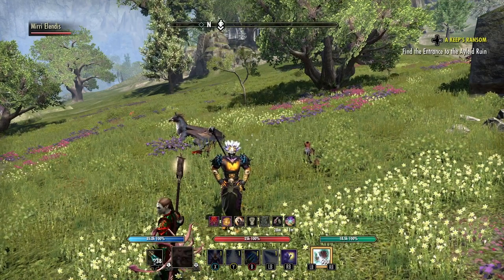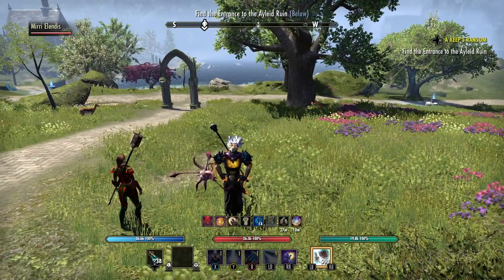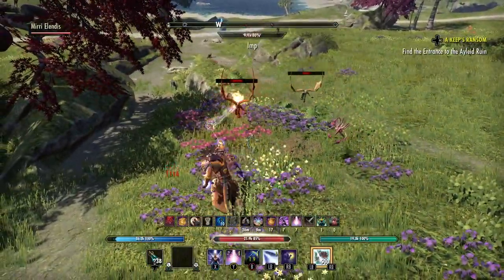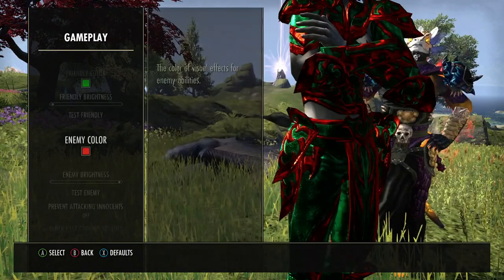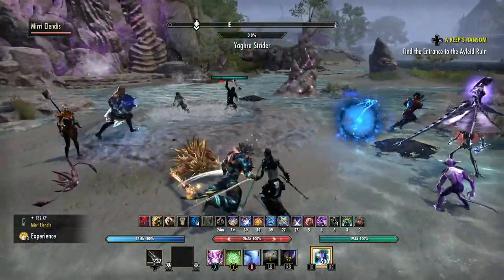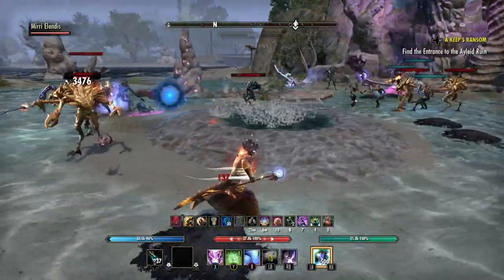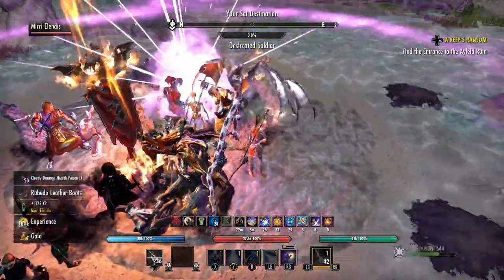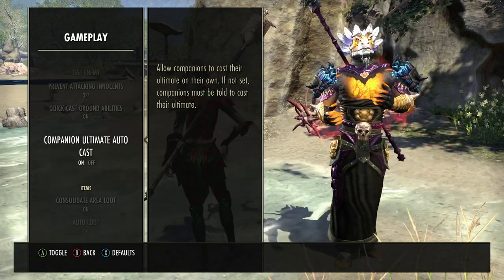ESO Change Incoming Damage Colors! Avoid AOE Damage EASILY!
In this video for The Elder Scrolls Online, I show you how to change incoming damage to a color of your choice, so it's easier to see.